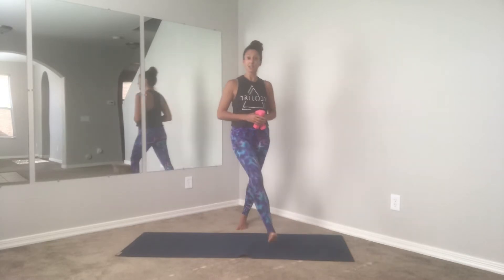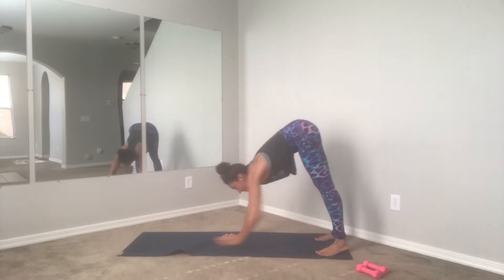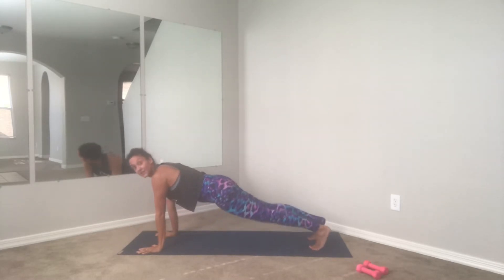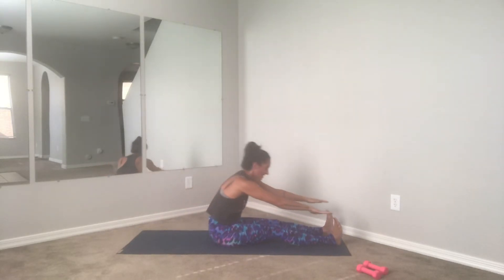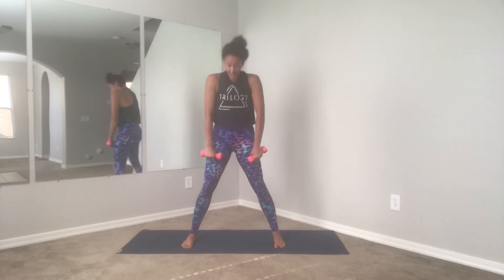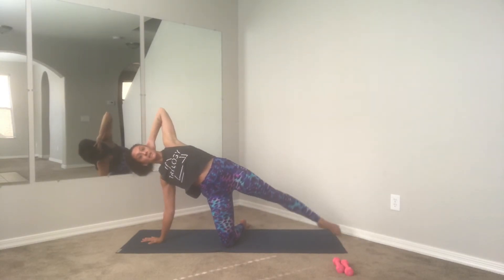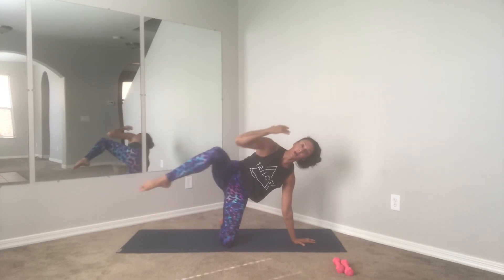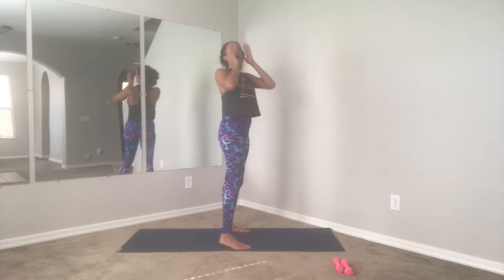Cardio Barre Flow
A quick barre flow mixed with some low impact cardio circuits!